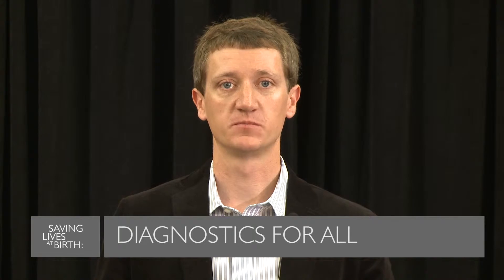Low-Cost, Point-of-care Paper-Based Microfluidic Diagnostics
Organization: Diagnostics For All
Round 1 Grantee